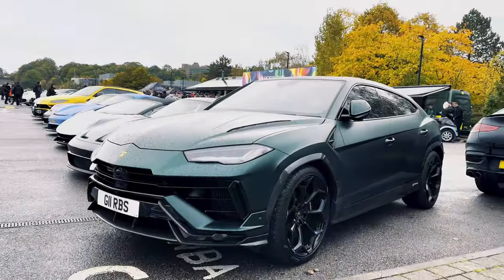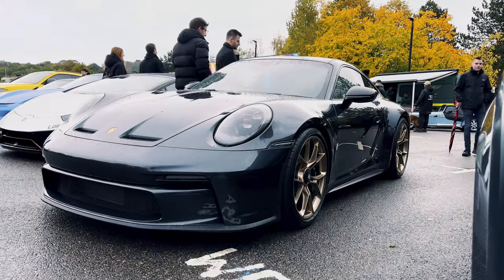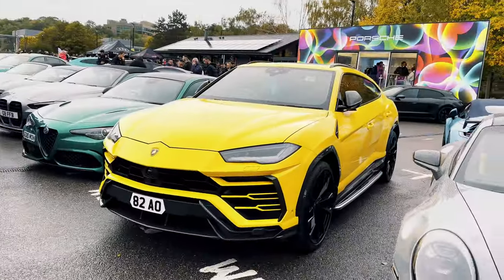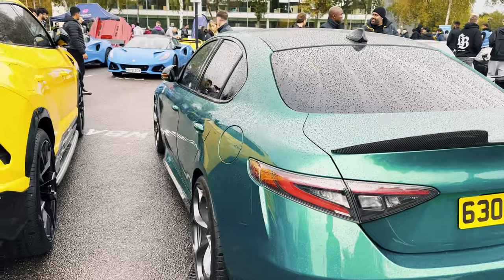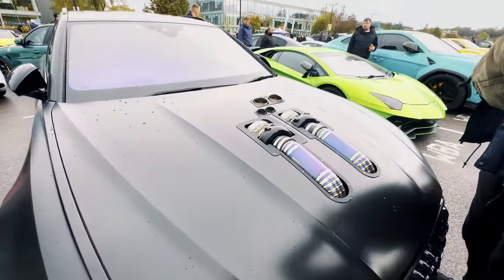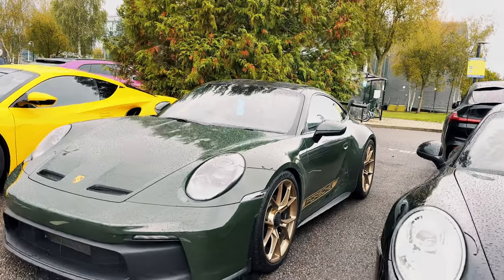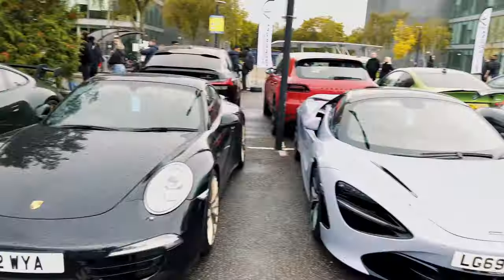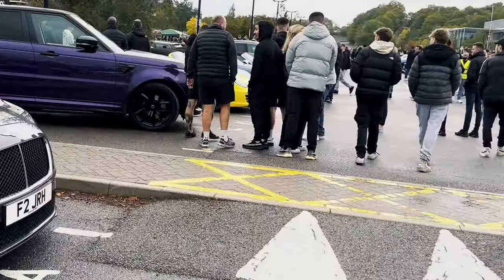Yiannimize Live - KSI's Prime Lambo, Yianny's Urus, DMO’s RS6, Filimize R8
Yiannimize Live at The Heights in Weybridge, Surrey. A quick look at some of the cars including KSI's PRIME Lamborghini he used for his ring walk, DMO's twin turbo RS6 and his matching SVJ & URUS, Yianny's bumblebee URUS, Mark's (Filimize) R8 and Bav's GT3RS.

Finally had some time to create a video again so thought I'd mess around with the edits.
Get ready to experience the ultimate car extravaganza at Yiannimize Live - The Heights.

00:00 - Intro Edit
01:10 - Yiannimize Live
06:55 - Supercars Revving (R8, M3, Mcl, F458)

Filmed on an iPhone 14 Pro Max.